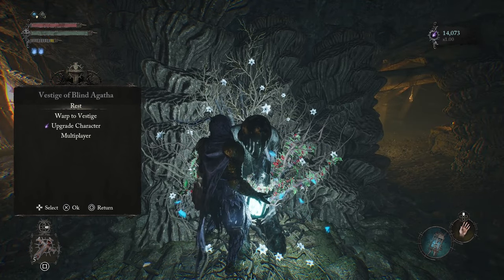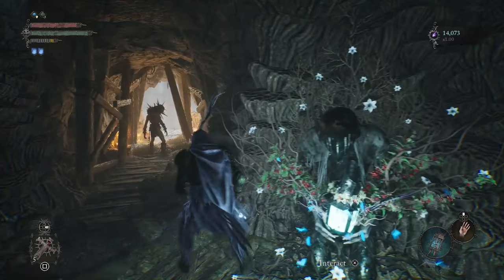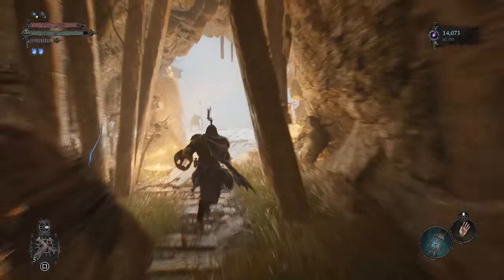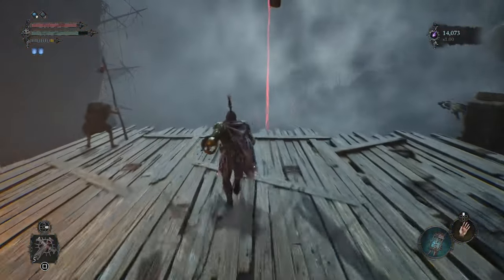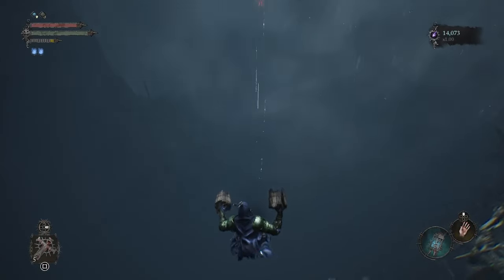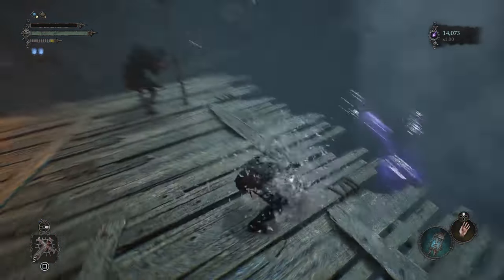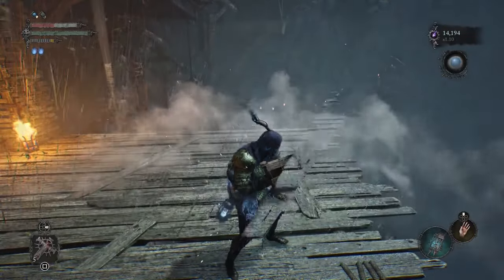Lords of The Fallen Early Game Vigor Farm 100k an hour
super simple early game vigor farm without having to fight anything.